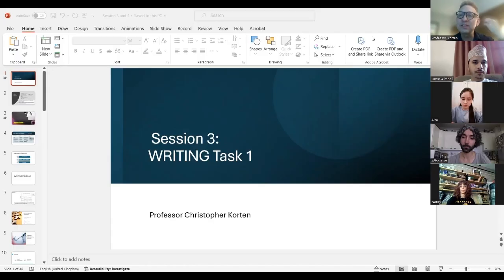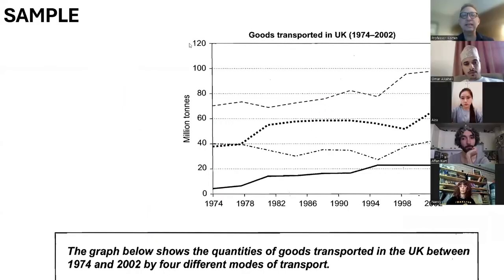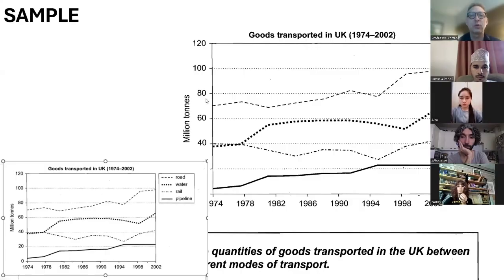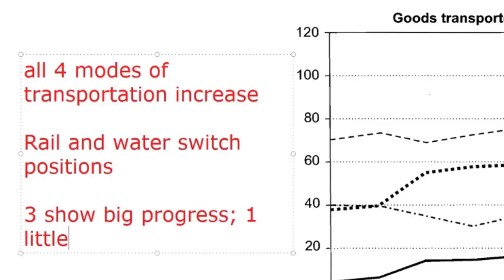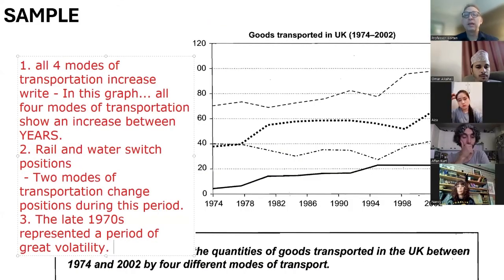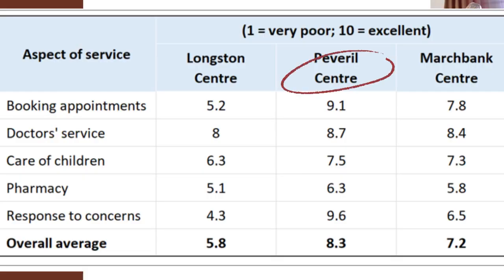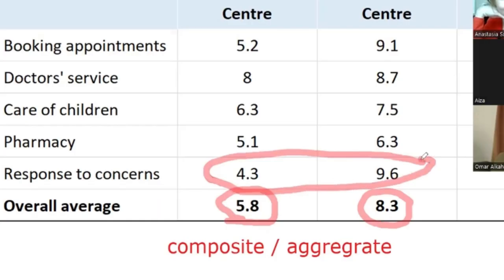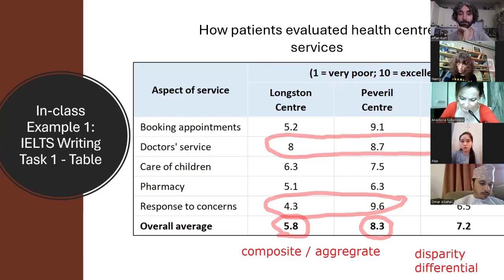IELTS Writing, task 1 Expert explanation (with Examples)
If you struggle with the Writing Task, this video is for you!
As a professional writer and director of Academic Writing, I show you how to approach this task by highlighting key skills that will are useful both on the test and in the university classroom.

- how to identify key trends
- how to form the key 1st sentences
- how to organize your time in the Writing section